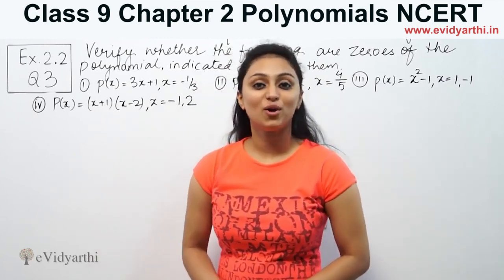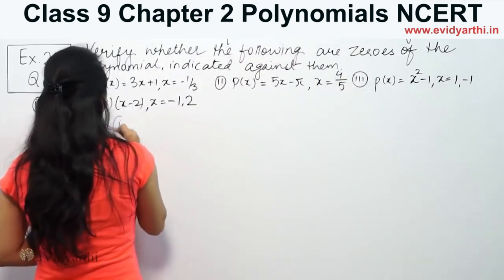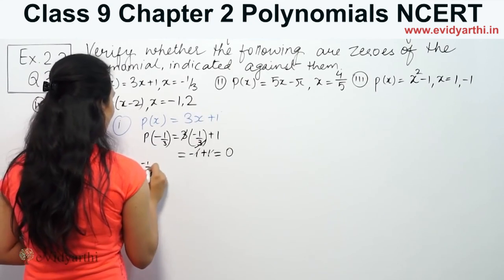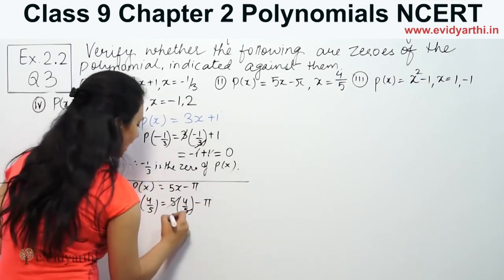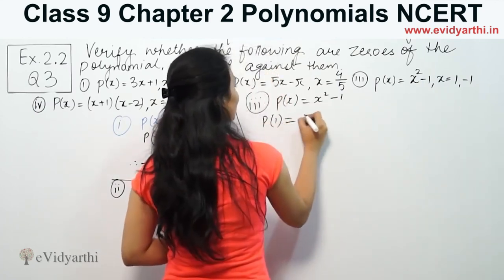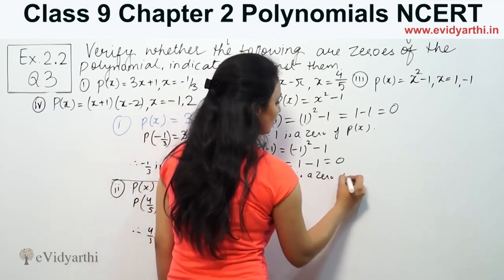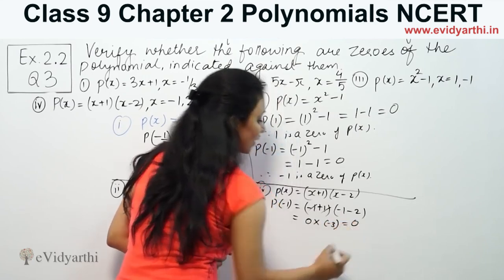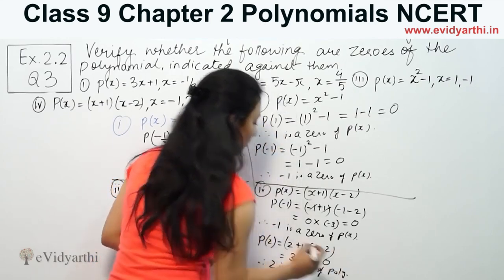Q 3 (i to iv), Ex 2.2, Chapter 2 - Polynomials, Maths Class 9th, NCERT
✔️ Class: 9th
✔️ Subject: Maths
✔️ Chapter: Polynomials
✔️ Topic Name: Q 3 (i to iv) , Ex 2.2

0:00 Question Q 3 (i to iv)